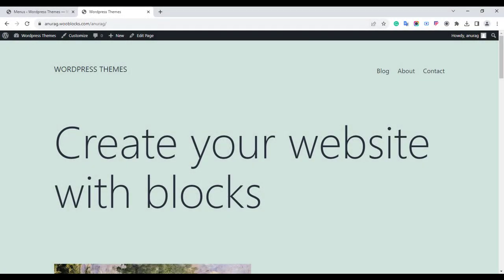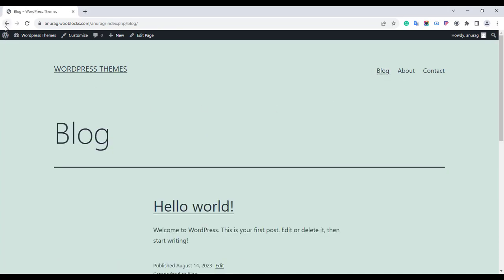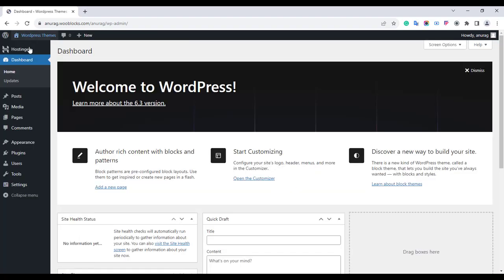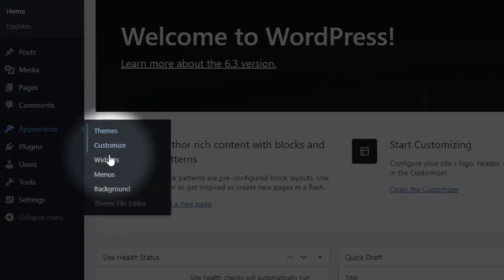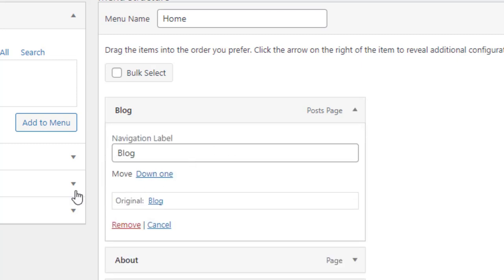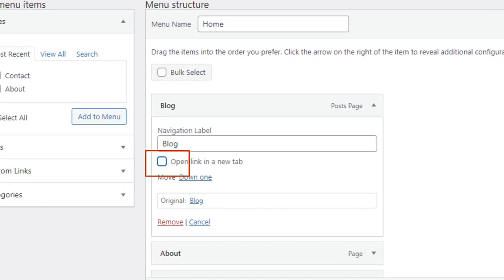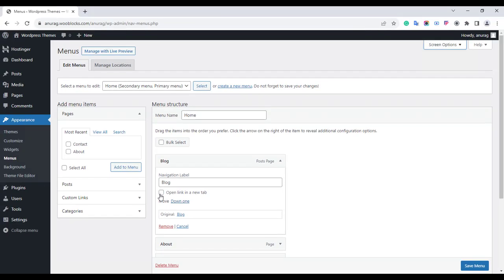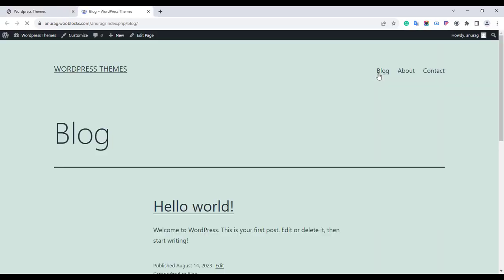How to Open Menu Links in New Tabs with the Classic WordPress Theme | ThemeHunk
Welcome to our comprehensive tutorial on how to effortlessly set up menu links to open new tabs within the beloved Classic WordPress Theme. Enhance user experience and keep visitors engaged by ensuring your site's navigation is seamless and intuitive.

In this step-by-step guide, we'll walk you through the entire process of configuring menu items to open in new tabs. Whether you're a seasoned WordPress user or just starting out, our easy-to-follow instructions will empower you to make the most out of your website's navigation system.